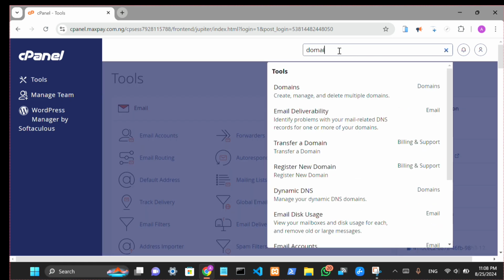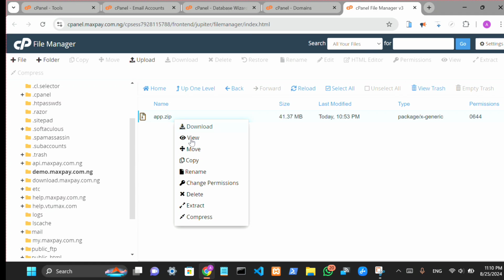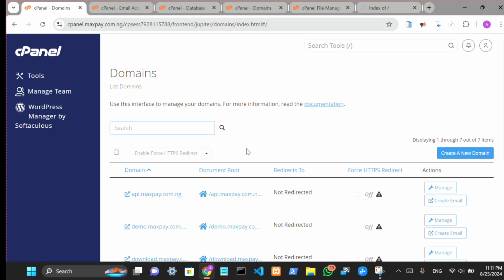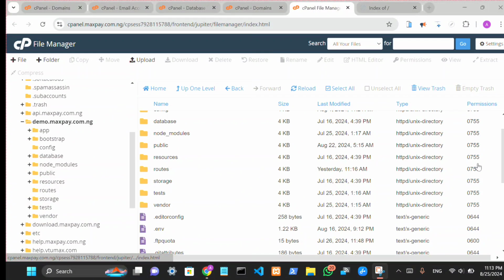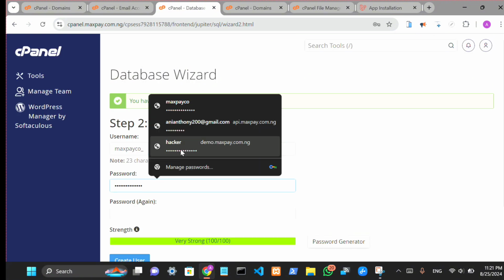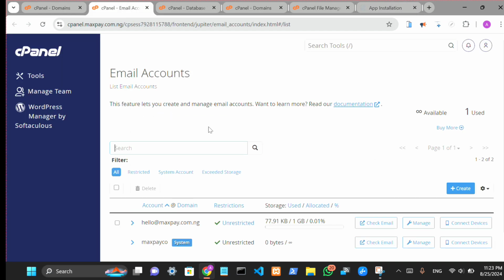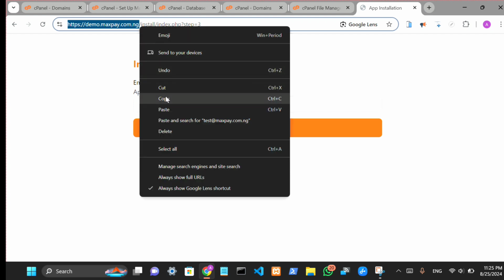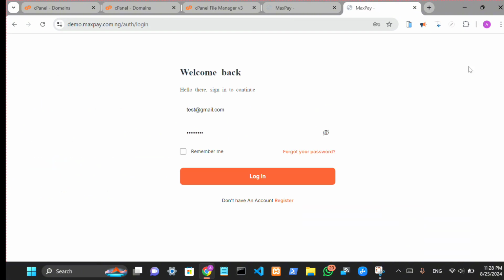Create your own vtu website like Opay && Palmpay hidden secret 😱😱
Create your own VTU Website easily with MaxPay a fintech VTU software built on php 8.2 and Laravel 12
A very powerful tool they don't want you to know about

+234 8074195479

Learn how to setup Maxpay